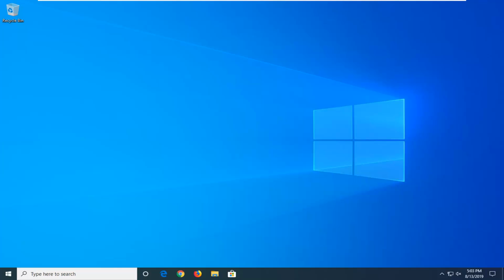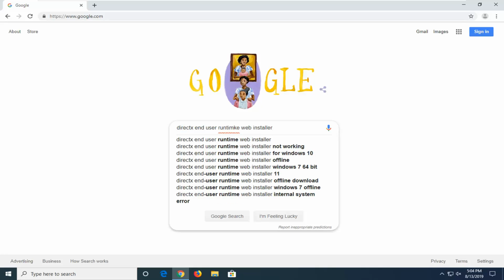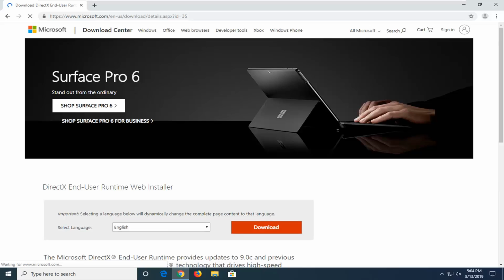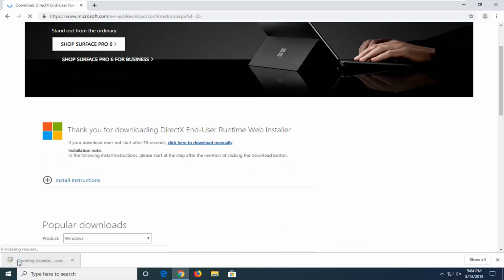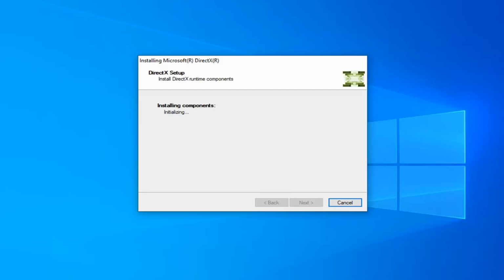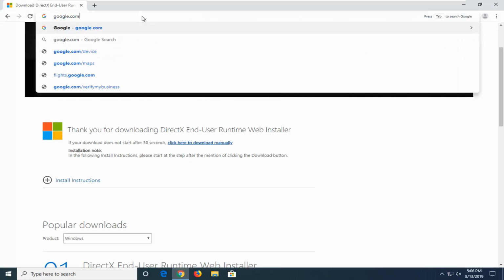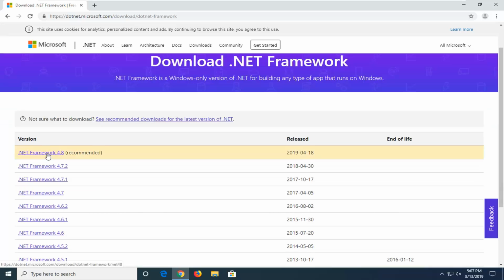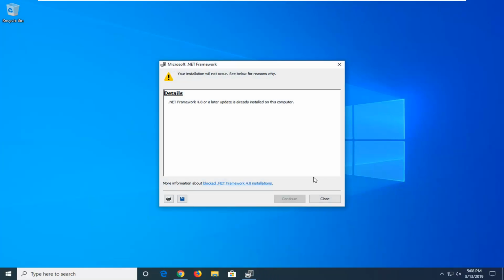How to Fix Error 0xc00007b in Windows 11/10/8.1/8/7 [Tutorial]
If you see this error message: 'The application was unable to start correctly' it's probably because you're trying to run a game or program and there's something not quite right.

Below are various methods, most of which are simple, which you can use to try and fix the 0xc000007b error. You may only need to one but in some cases you'll need a combination of them.

Typically you'll see this error when there's a mixing of 32-bit and 64-bit versions of Windows and applications.

This guide explains why error code 0xc000007b happens and introduces step-by-step solutions to fix it. If you are troubled by the error, read on and find out solutions here. There are a great many Windows errors we may meet while using computer such as 0x80070057, 0x80004005, 0x80070005 and 0x80070002. Many of them are fixable but it is still annoying to encounter errors, as it takes too much time and energy to search solutions. 0xc000007b application error is very common and users may encounter it on a regular basis. However, few users know how to fix it. That's because this error can be caused by various reasons and there is no single fix which is able to deal with it. Here we'll talk about different methods for different causes.

Error 0xc000007b is one of the most annoying Windows errors that users have to face these days while trying to run some application (including games like Fifa, GTA, Max Payne, Battlefield, Far Cry, Assassins Creed, Call of Duty and many other games and applications which are pretty popular among the people).

The error code 0xc000007b mainly appears like shown below, but it can also appear while accessing some application:

yourexecutable.exe – Application Error

The application was unable to start correctly (0xc000007b). Click OK to close the application.

The error 0xc00007b usually appears in your Windows operating system with the message “the application was unable to start correctly”.

This issue mainly happens when you try to run applications that are not compatible with the version of Windows that you are using.

Following the lines below will show you what you can do in order to fix the error message 0xc00007b “The application was unable to start correctly” and how to avoid this error message in the future.0xc00007b “the application was unable to start correctly”. There are several reason for the error 0xc00007b to pop-up. The most common cause of this issue is the incompatibility between the 32-bit applications and the 64-bit with your system. An example of this is when a 32-bit application tries to execute itself on a 64-bit system.

In this guide; i will list all solutions as methods that has reportedly worked for our users. You should follow each method starting from Method 1 and stop at the one that works for you.